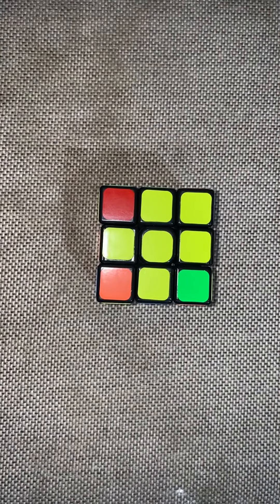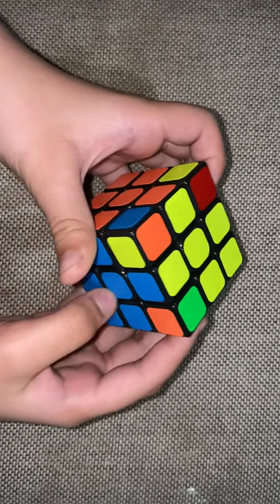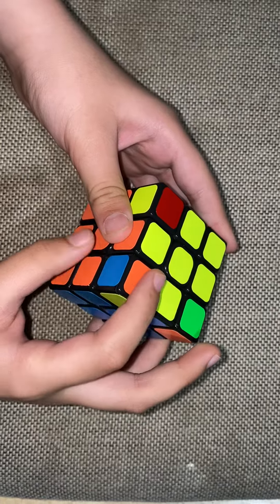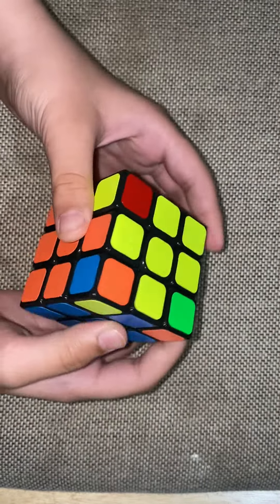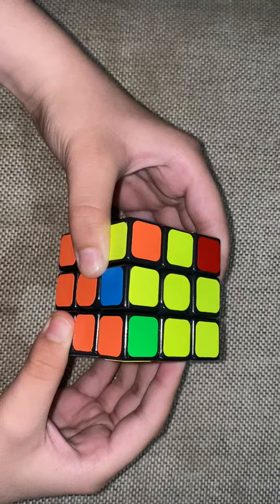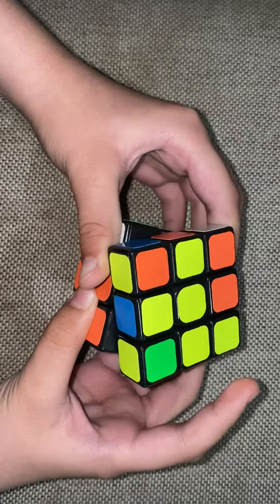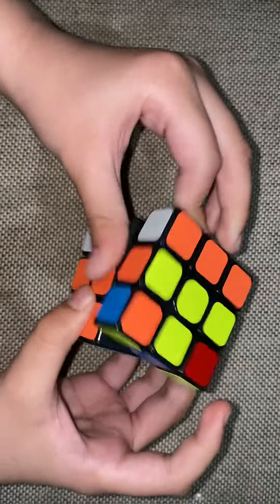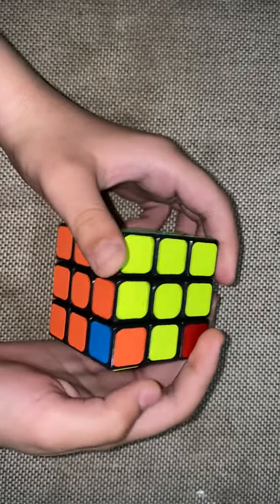How to solve a Rubik’s cube within a minute PART 7 (MATCHING CORNER COLOURS)